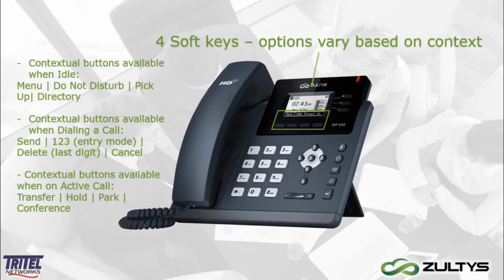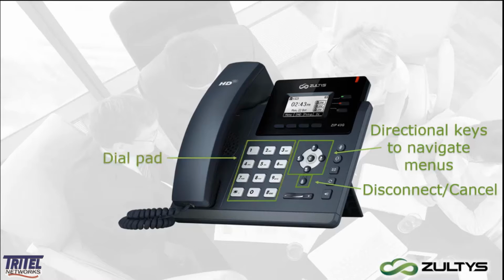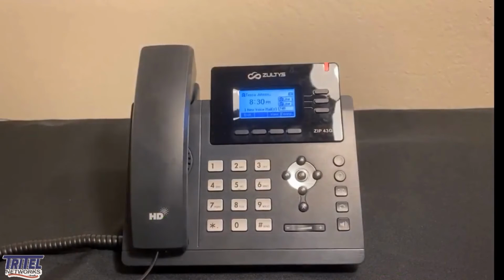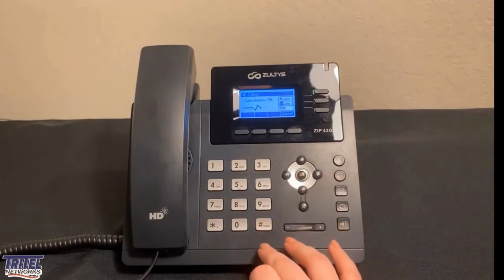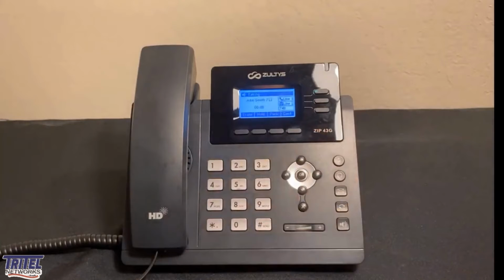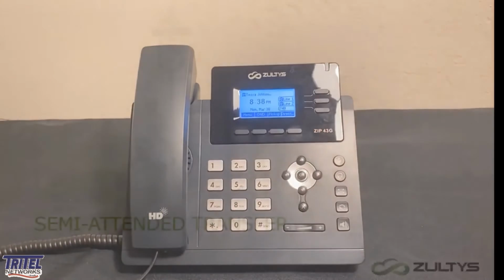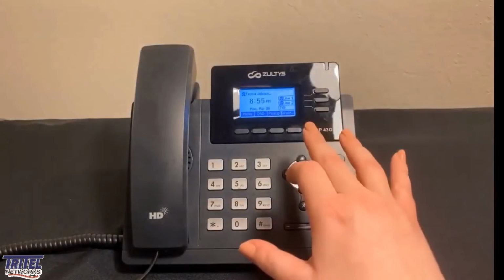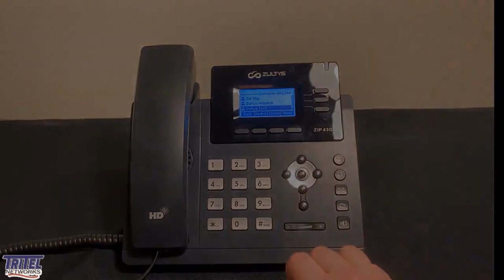ZIP 43G Exceptional Value in a feature Rich IP Phone